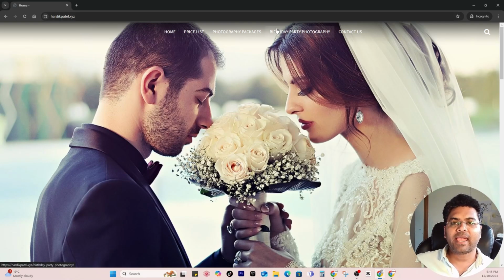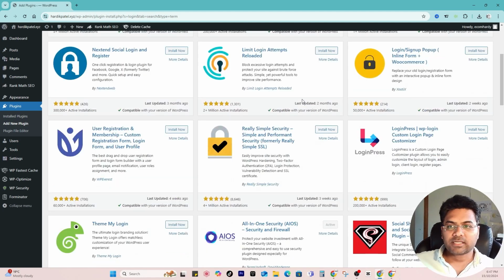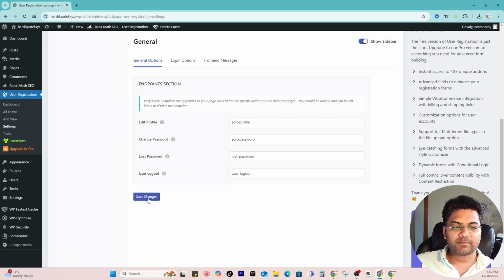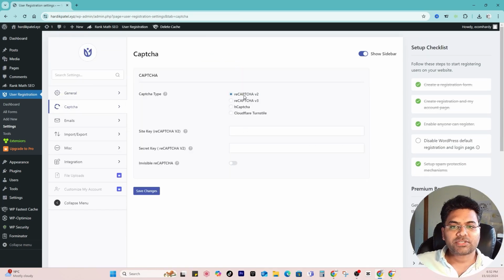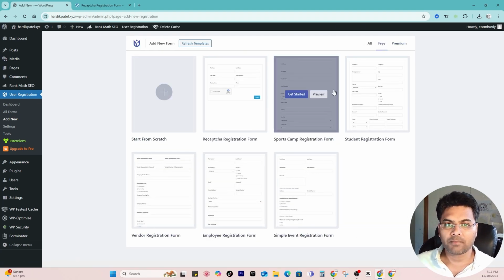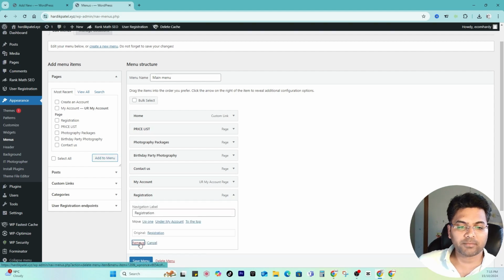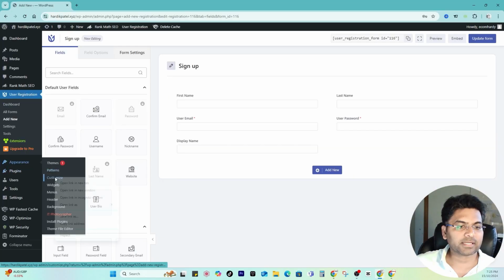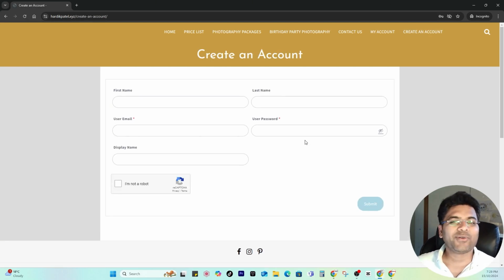Create professional account signup page for wordpress website- User Registration & Membership plugin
Create Stunning Wordpress Signup & My account Pages with FREE Plugin- User Registration & Membership

Hey there! Hardy here, and today I’ll be walking you through how to customize and create My Account and Signup pages on your WordPress website using the User Registration & Membership plugin! 🎉 This powerful, free plugin lets you build custom registration forms, login forms, and user profiles with ease.

In this video, you'll learn: ✅ How to set up My Account and Signup pages for a seamless user experience ✅ How to use the plugin to create and customize registration forms ✅ Tips for adding fields, managing user roles, and enhancing your website’s membership features

No coding skills needed! 💻 Perfect for WordPress beginners and anyone looking to improve their website's user experience.